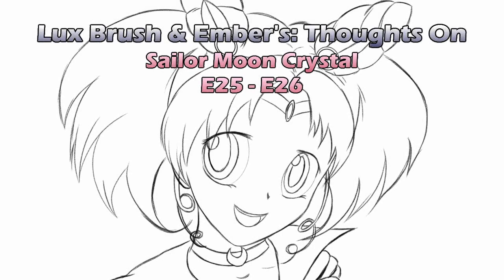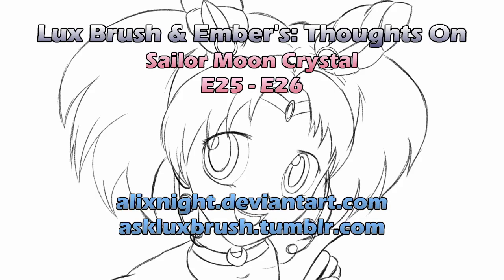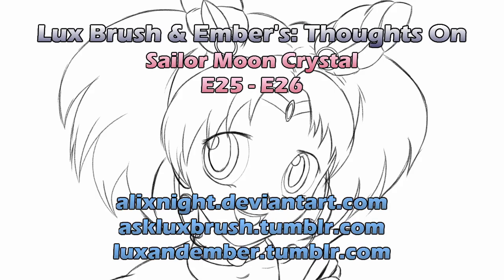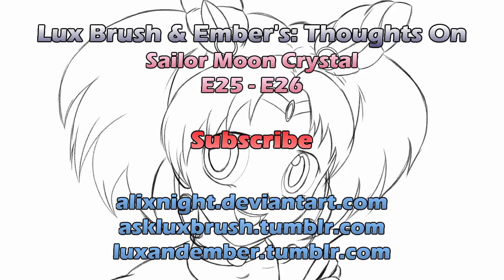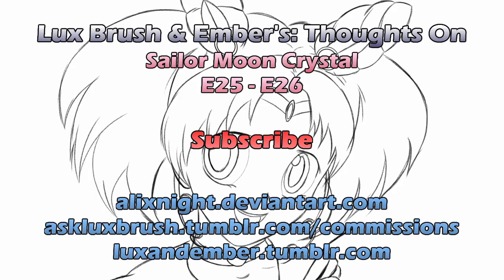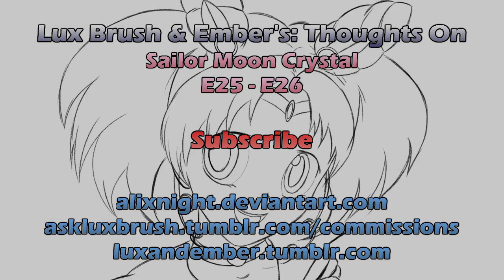Lux Brush And Embers Thoughts On Sailor Moon Crystal E25 - E26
Here are our thoughts on Sailor Moon Crystal episodes 25 and 26.
The drawing is of Chibi Moon/Chibiusa transformed it her sailor scout outfit.